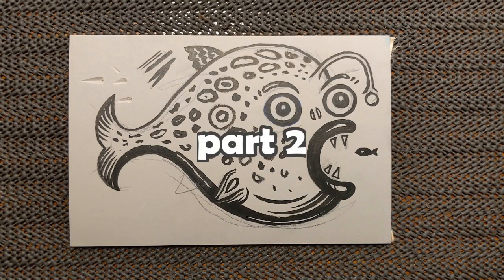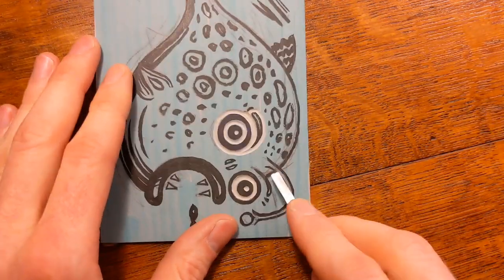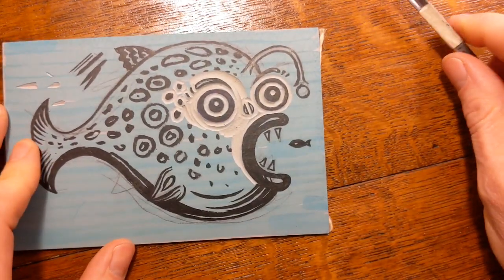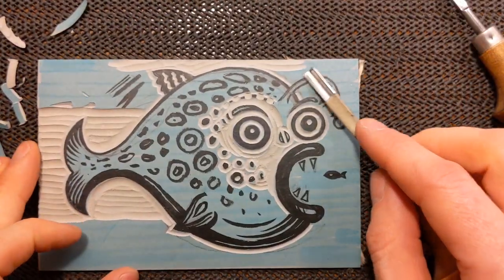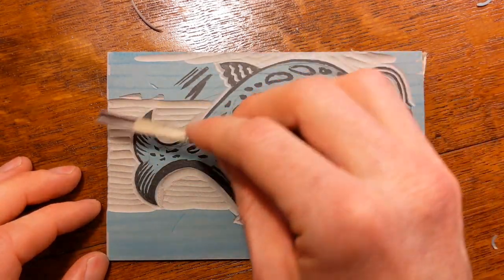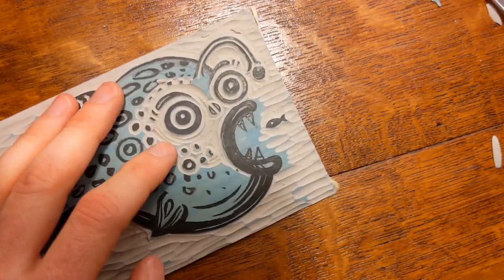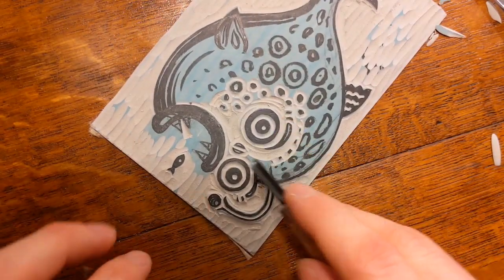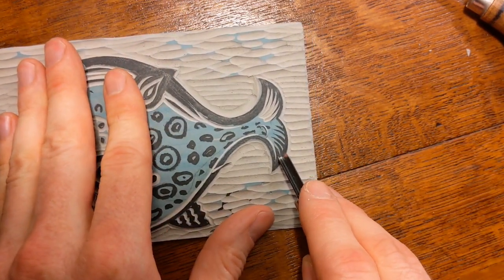Linocut Fish Part 2 - Carving the Block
In this video I demonstrate how to carve a linocut. Find out what tools and techniques I use and see how I use the different gouges to make a variety of marks.

Please comment and I will do my best to answer questions.

My website also has a blog with more useful info on things like which tools and materials to buy and where to find them, plus tips on carving and printing and lots more!